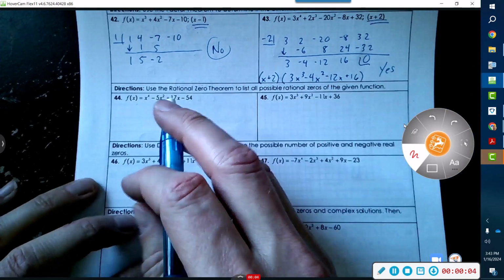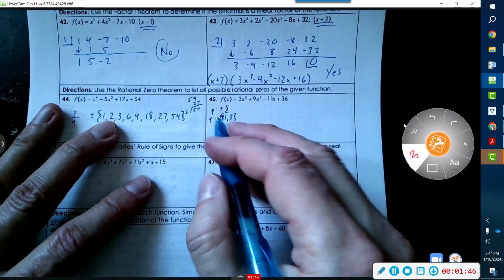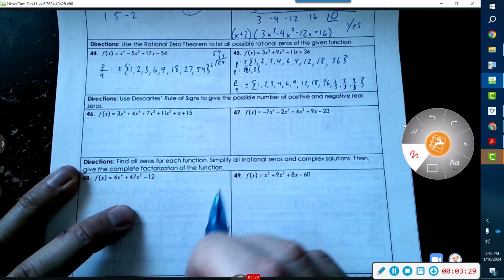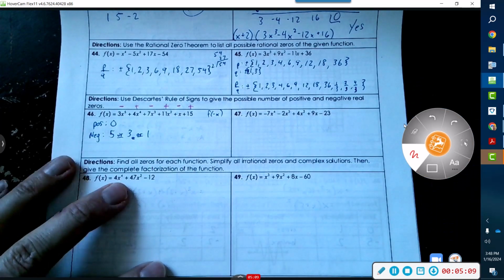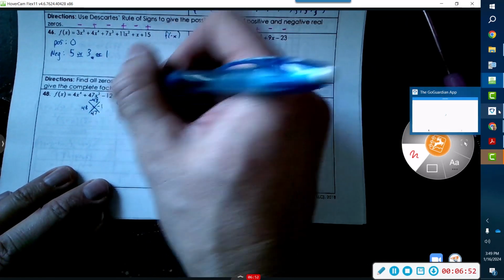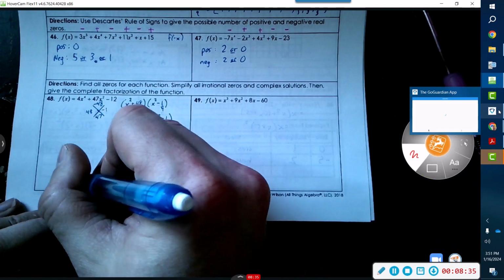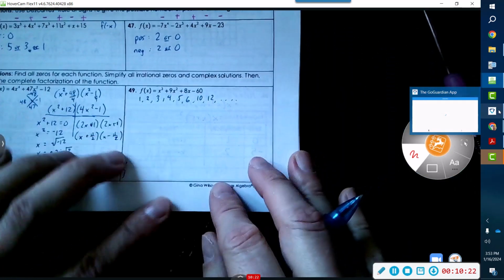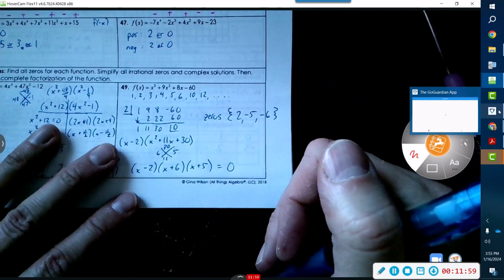PC S1 SG (44-49)